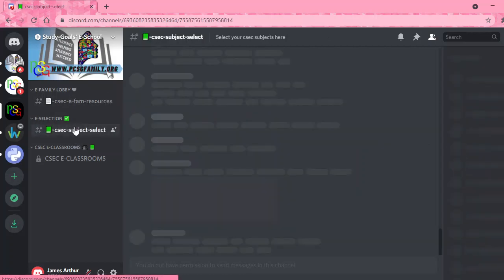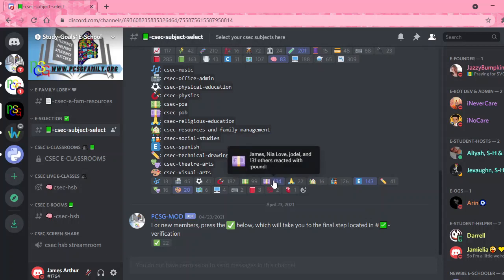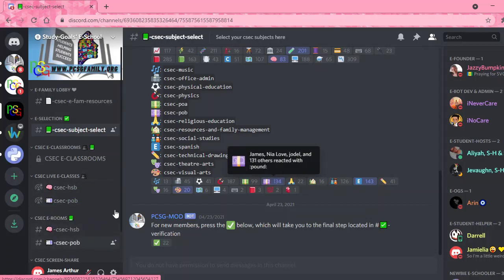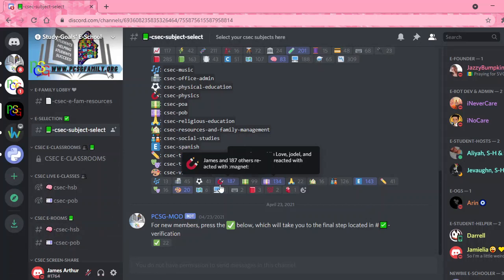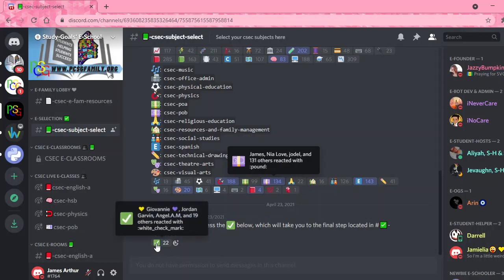Study-Goals' E-School- How To Register via PC/Desktop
This tutorial is dedicated to PCSG Family members new to The E-School:
-Explaining how to join via Personal Computer or Desktop.
-Completing 'The Registration Process' to verify yourself to...
-Unlock the FULL Study-Goals' E-School with live classes & 24/7 studying.

PCSG,
"Students Helping Students Succeed"